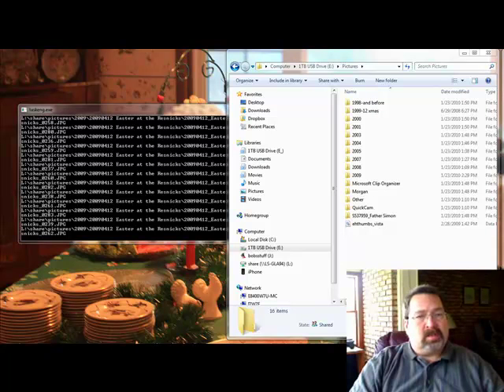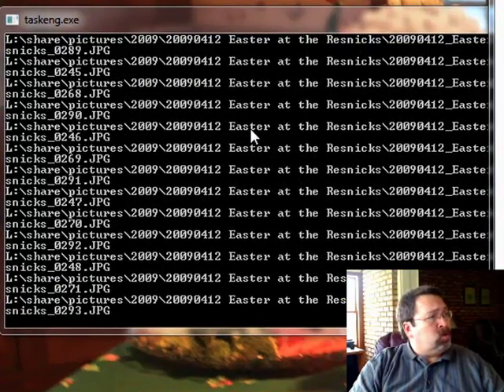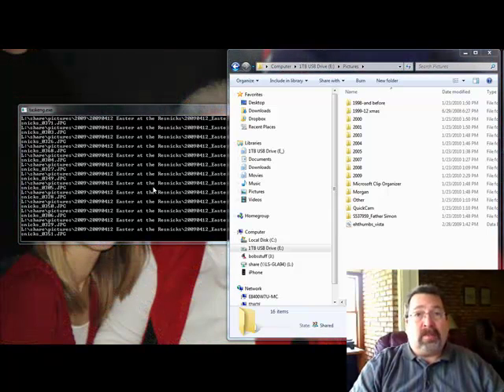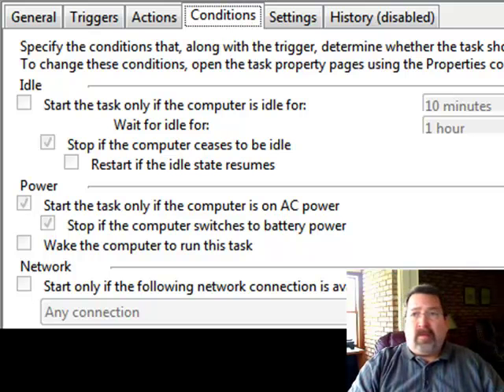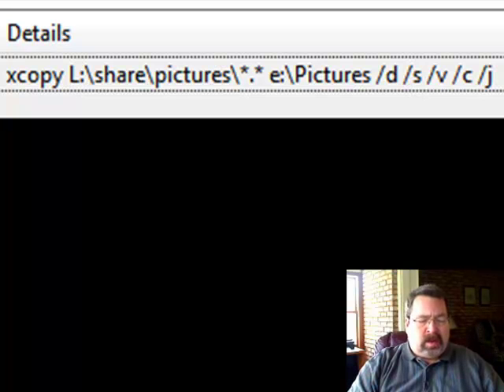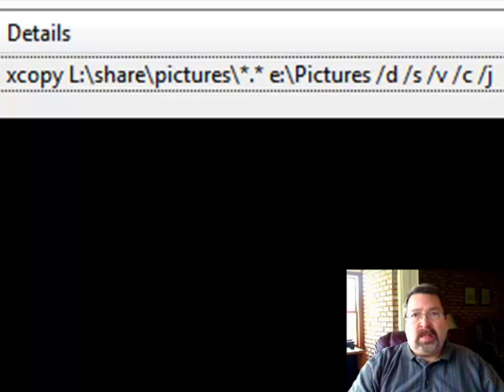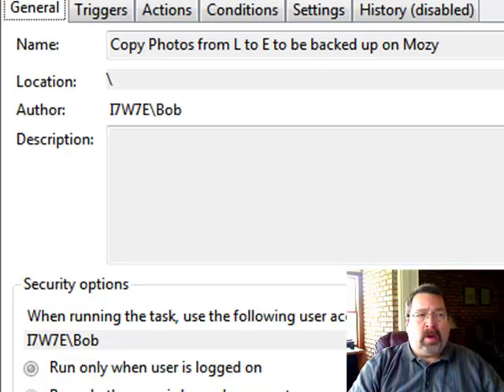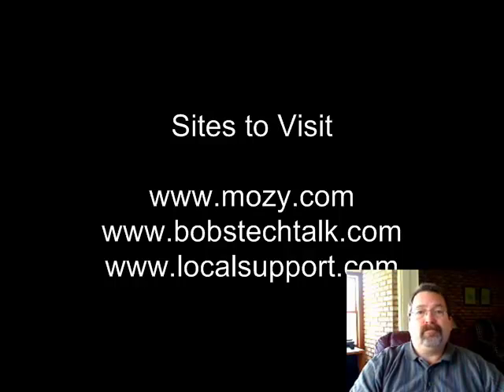Trick-Work Around to a MOZY Home Backup Restriction.mp4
One of the limitations with the home version of Mozy offsite backup service is that it won't back up your NAS devices. So... because of the way that I am using mine I wanted to have another backup of my digital media, I came up with this little workaround. Not real elegant but it works.